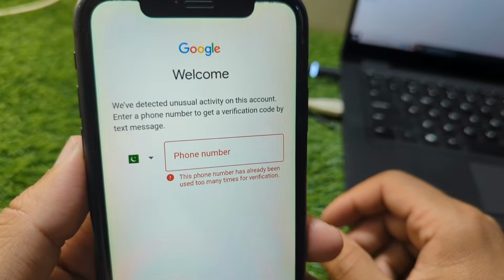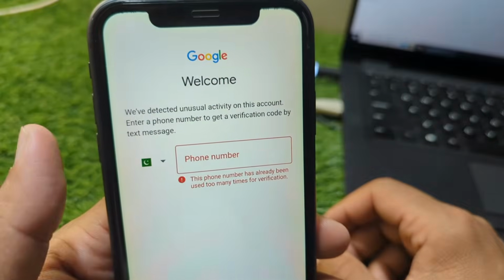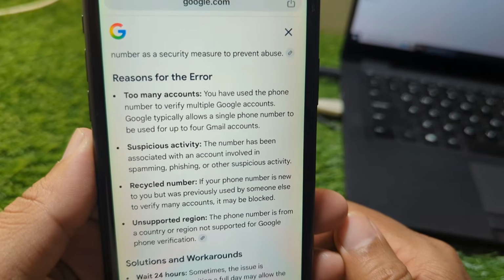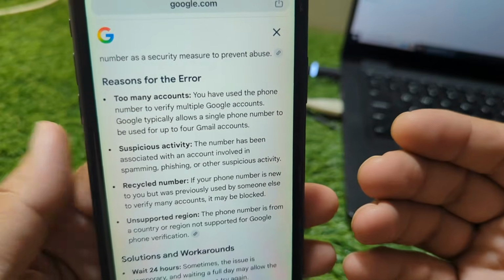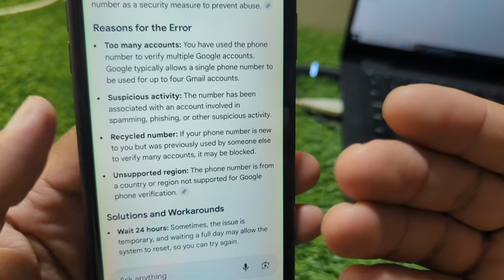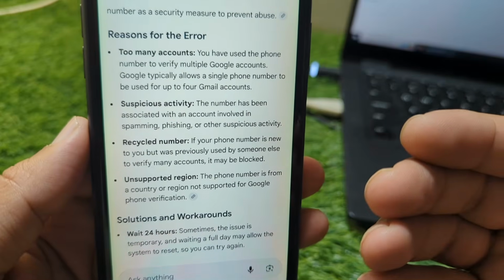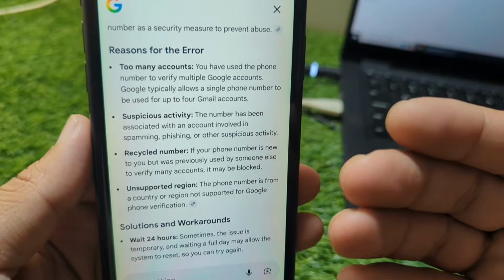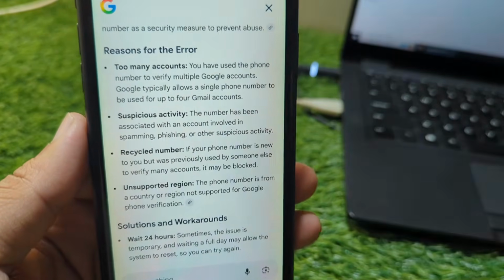This Phone Number Has Been Used Too Many Times 2026 / Google Account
In this video, I will show you how to fix the “This phone number has been used too many times” error while creating or verifying a Google Account in 2026. This issue usually appears when the same number is used repeatedly for Google verification.

You’ll learn why this error happens, how long the Google phone number limit lasts, and the working solutions to verify your Google account successfully. This guide works on Android, iPhone, and PC using the latest Google updates in 2026.